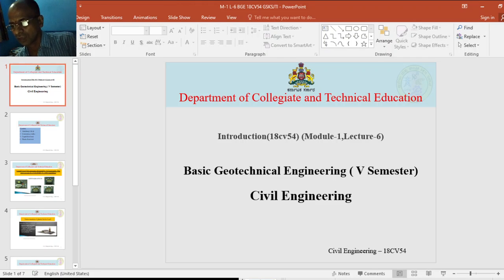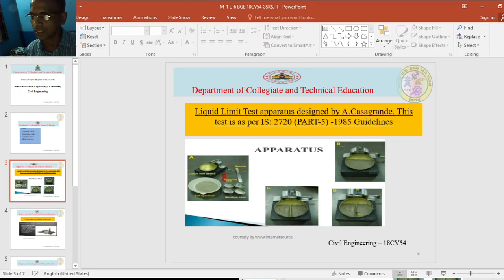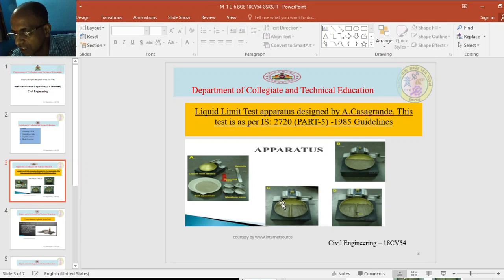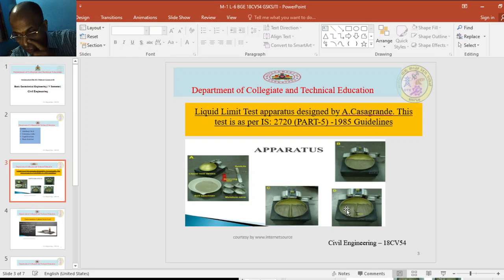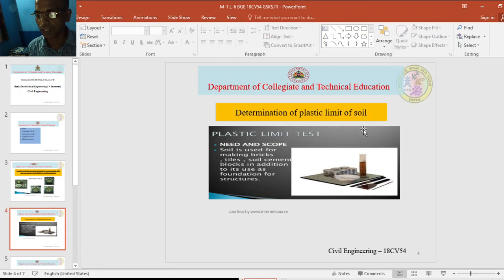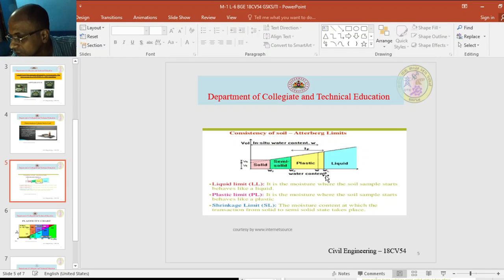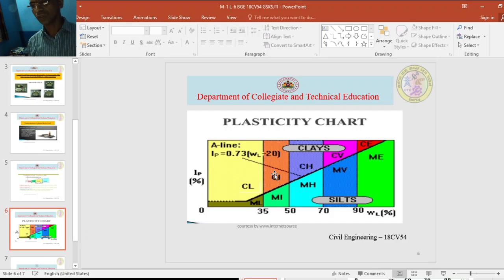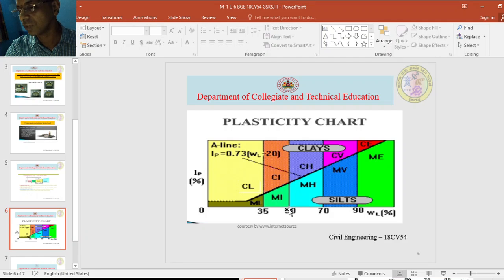CE 18CV54 M6S6 V6